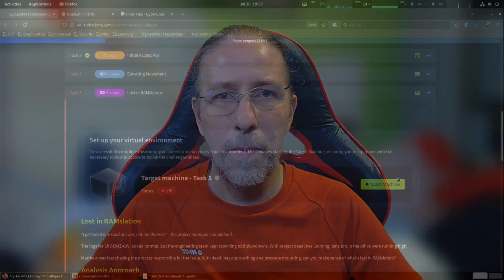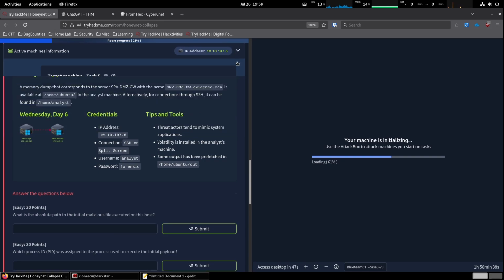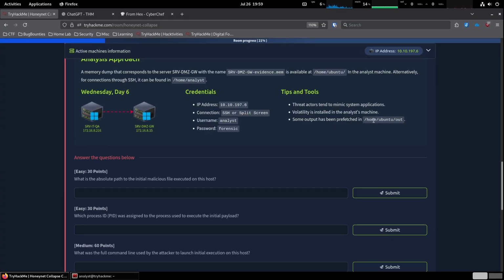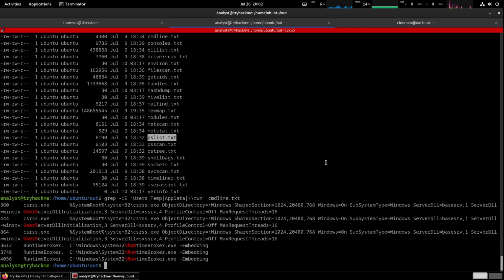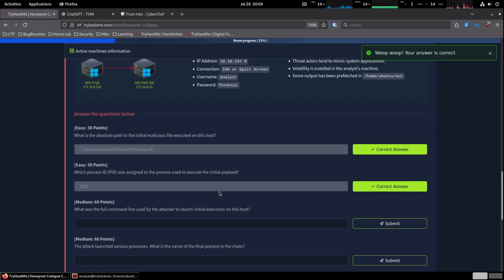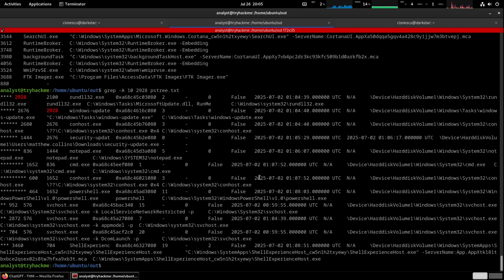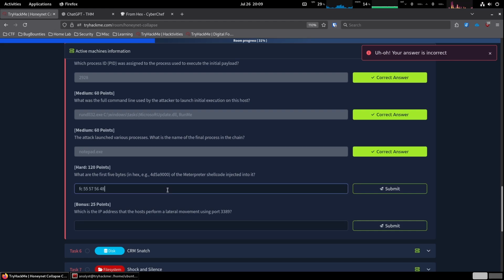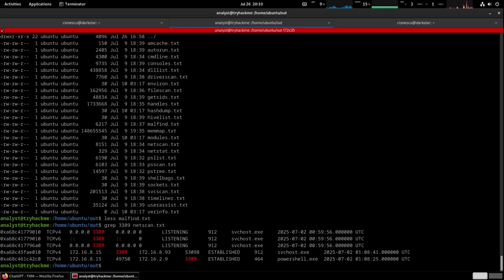Windows Memory Forensics with Volatility - Honeynet Collapse: Lost in RAMSlation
A sluggish DMZ system raised suspicion but internal teams found nothing. Now it's our turn to investigate, and all we have to go on is a memory dump and some Volatility reports.

In this walkthrough, we take on the second Honeynet Collapse challenge - Lost in RAMslation. We cover:
Volatility plugin output analysis
Process and command line tracing
DLL masquerading detection
Meterpreter shellcode identification
Lateral movement forensics via RDP